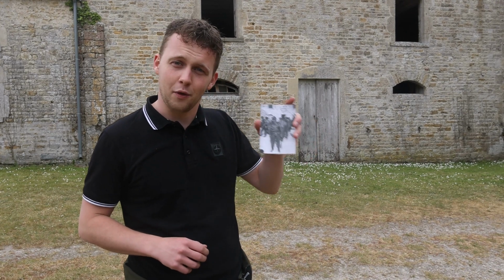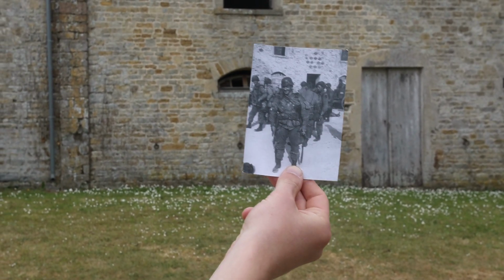WW2 NOW and THEN Photos in Normandy France at Marmion Farm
A look at some really cool Now v Then photos from WW2 in Normandy

The gear I use to shoot my videos:
DJI Osmo Action
Canon R6

Some of the links in the description are affiliate links meaning that if you do make a purchase, I could make a small commission which goes back into supporting the channel - Thank you!